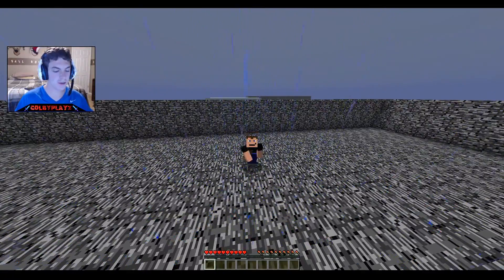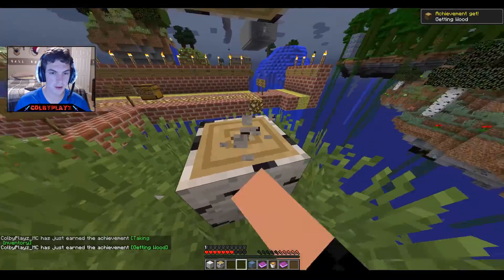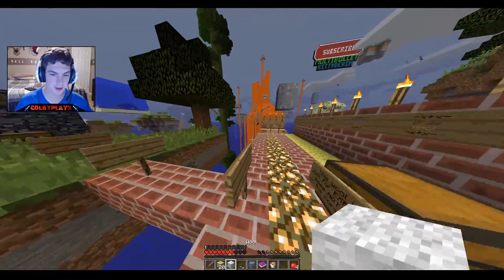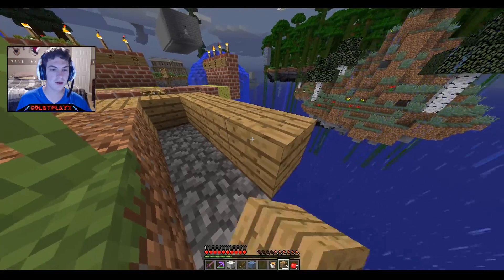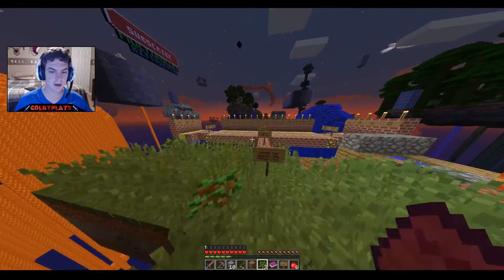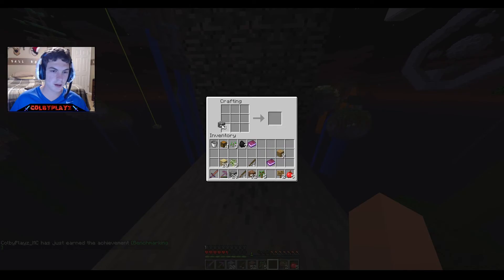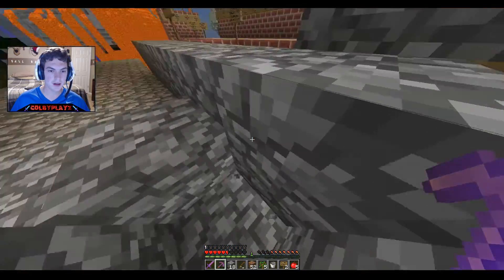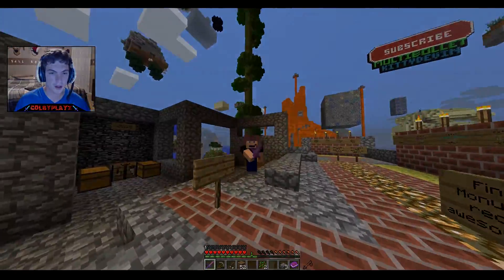Minecraft Sky Element [1] | COBBLESTONE GENERATOR!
Hey guys! ColbyPlayz Here!  In this video I start a new series on a map called Sky Element!

Sky Element Map, a survival map, contains more than 80 floating islands in the sky. This map will bring you many cool features such as Complete the Monument, Quests to complete, custom loot/artifacts, and many other things to eventually conquer Sky Element.